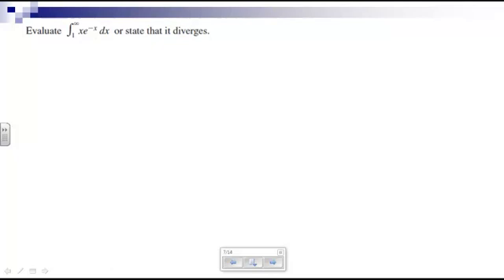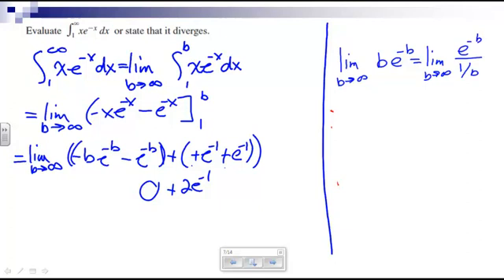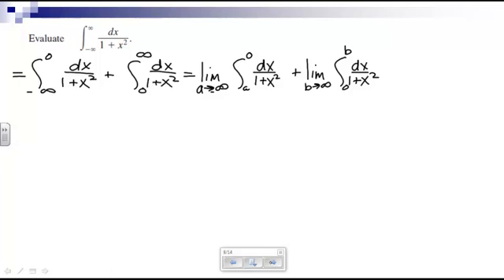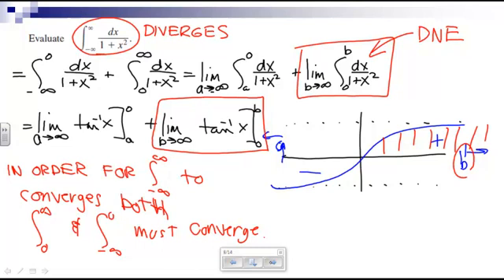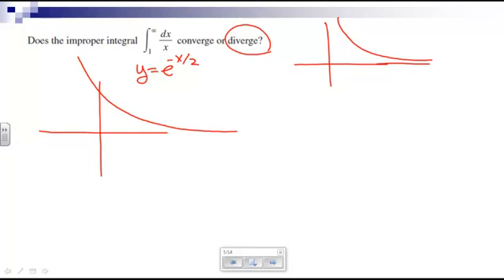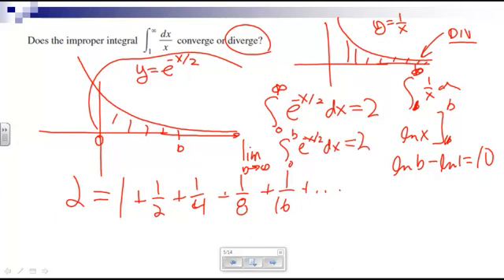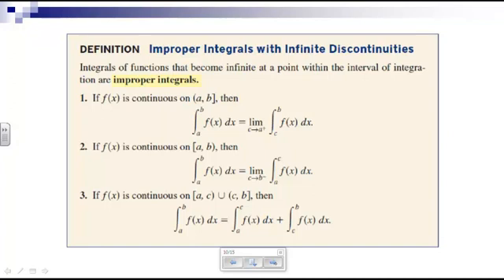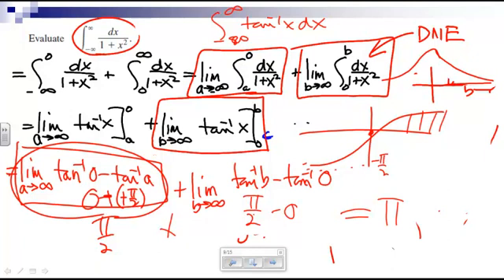fdwk3e 08 04 02 casa